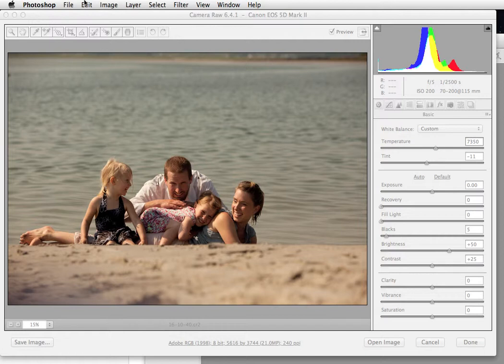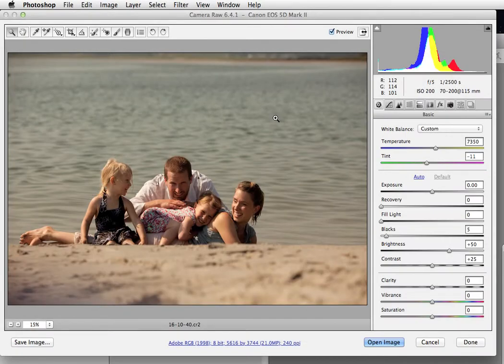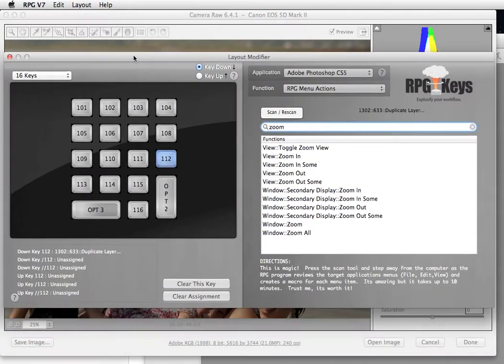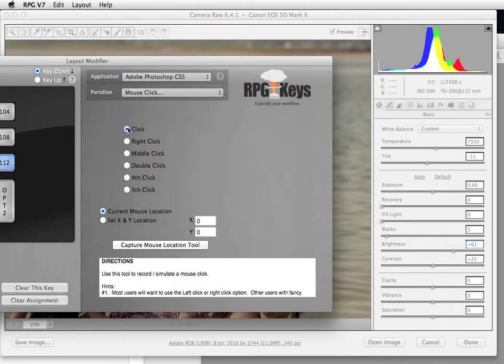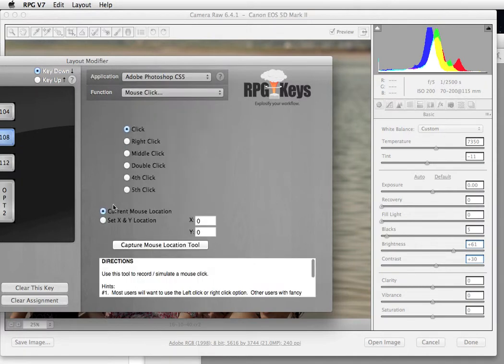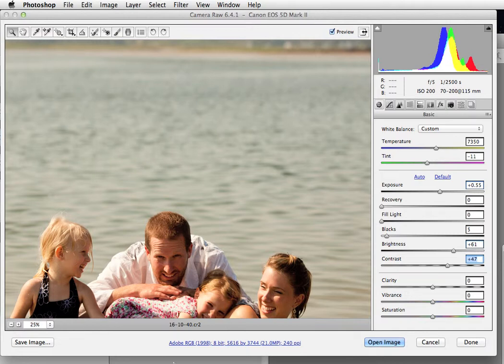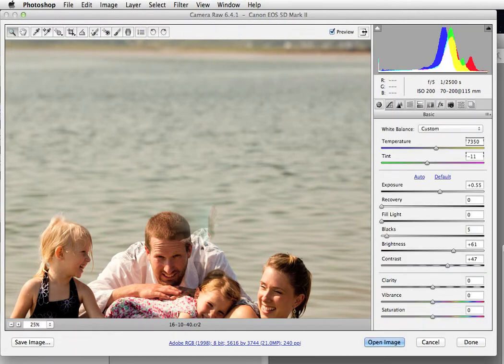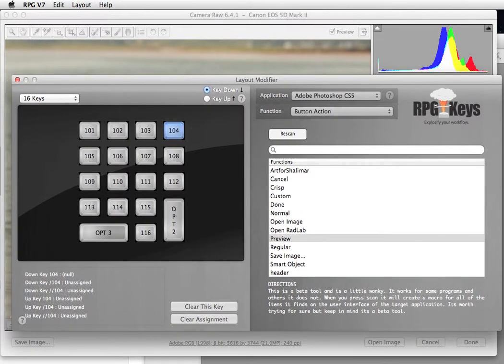ACR and RPG KEYS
Using the new RPG V7 with ACR